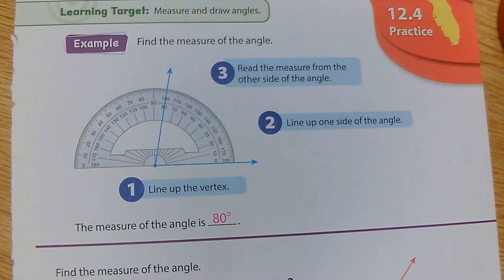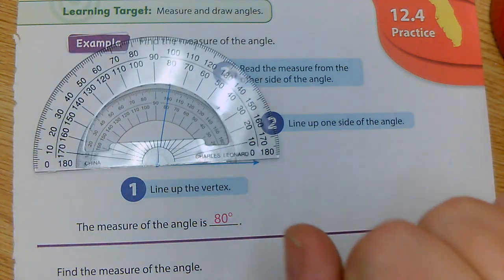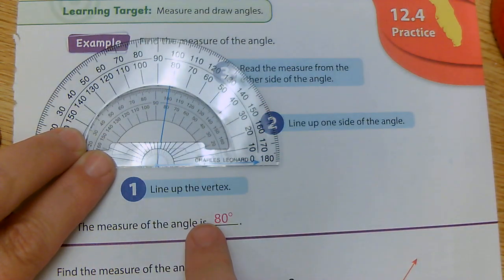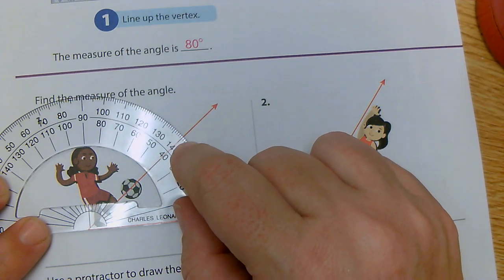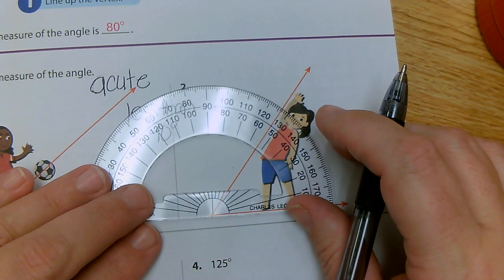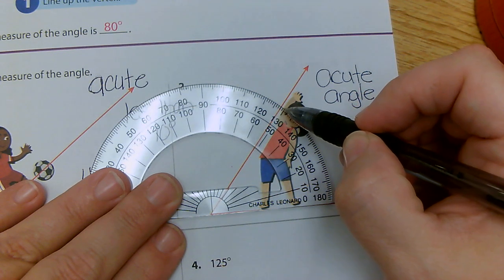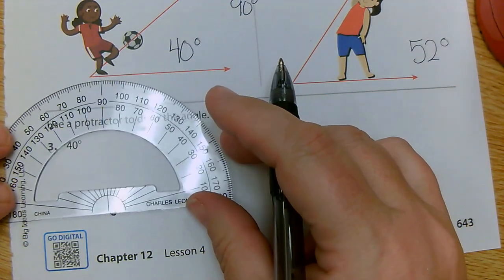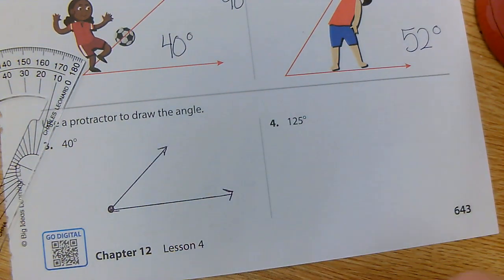Protractor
How to read and use a protractor for 4th graders.